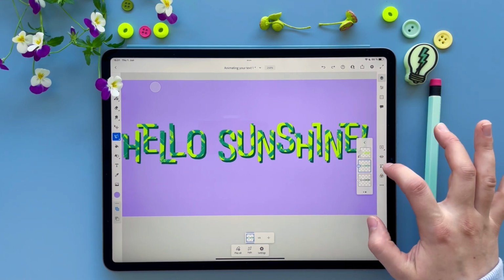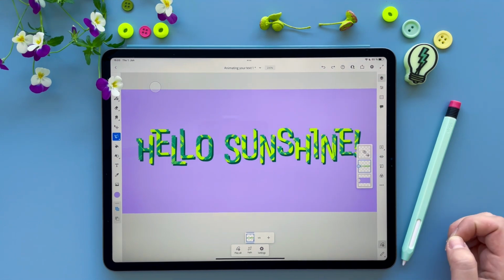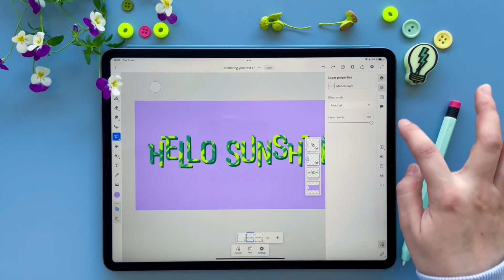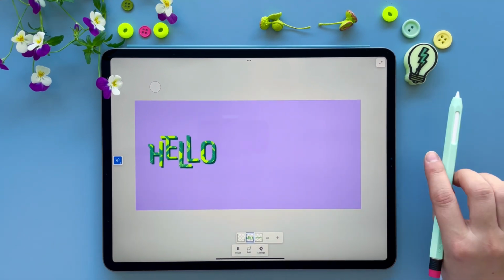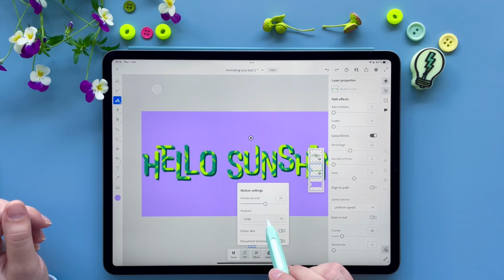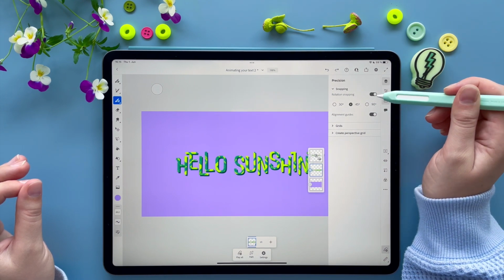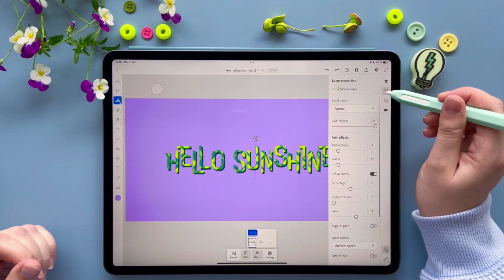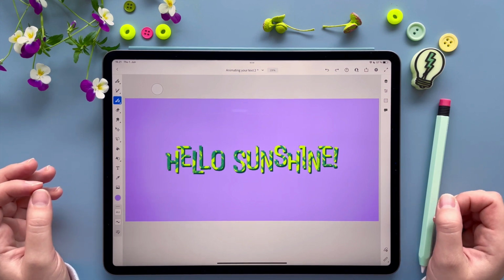2 Ways to Animate Text in Adobe Fresco App on iPad: Tips & Techniques for Stunning Text Designs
I´ll show you 2 different ways of how you can animate text using Adobe Fresco app on iPad! I share my personal tips & tricks on the go! This easy motion video will enhance your text styles in no time!

In this tutorial, we are going to use:

🌸  Selection Tools
🌸  Different Animation/ Motion Tools
🌸  Export GIF options

➯ PLAYLIST FOR : Master Animation / Motion Using Adobe Fresco App on iPad👇🏼

➯ PLAYLIST FOR : Adobe Fresco Basics - Getting Started! 👇🏼

🌸 I´m eager to know how you test this app yourself, so let me know in the comments or tag me in social media, to me to see how it goes for you!